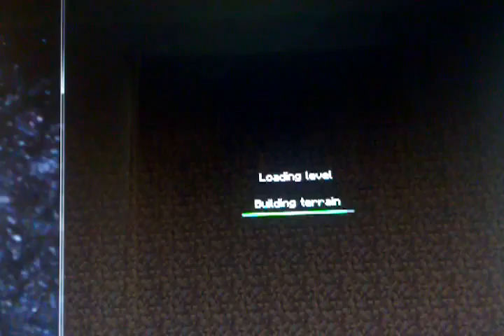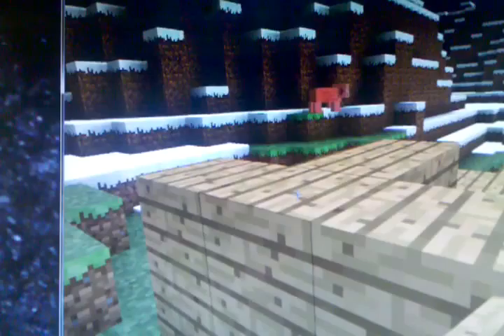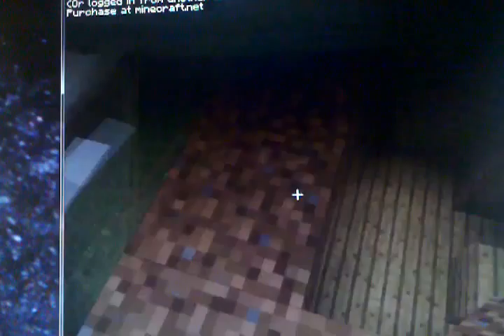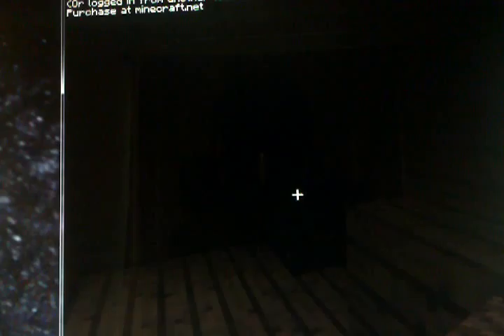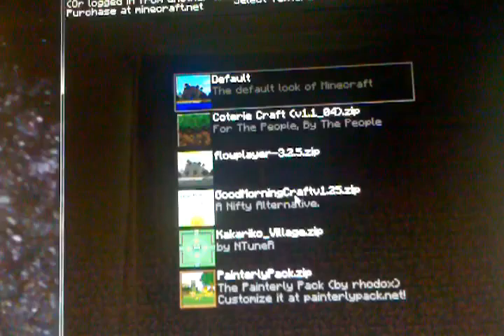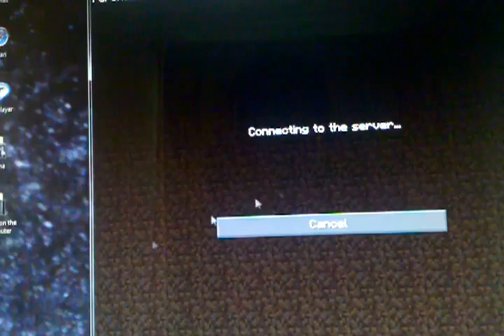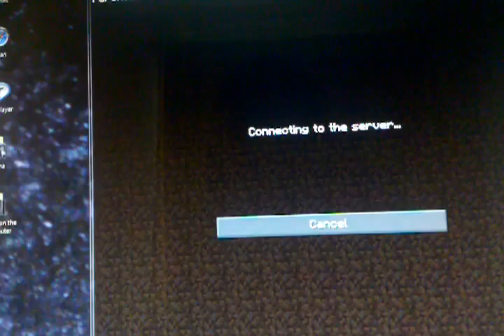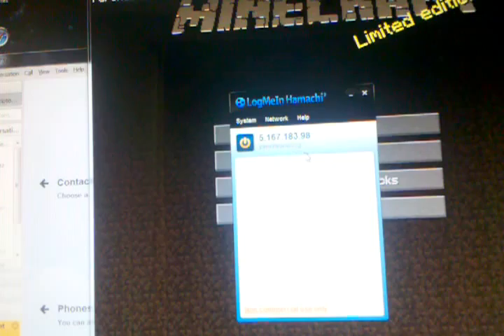mincraft lets play 2